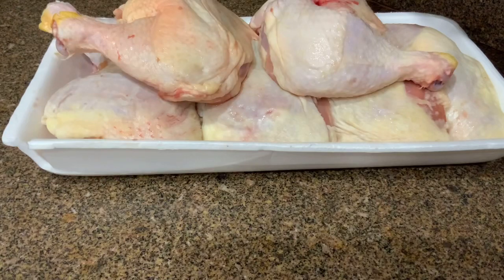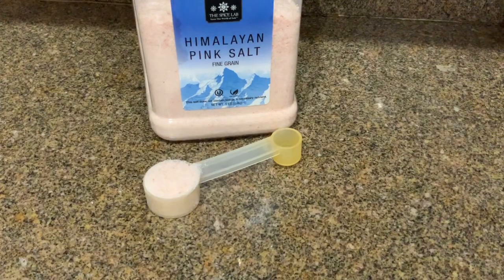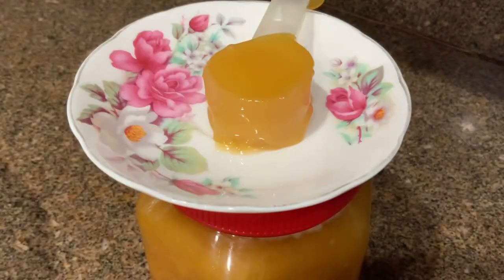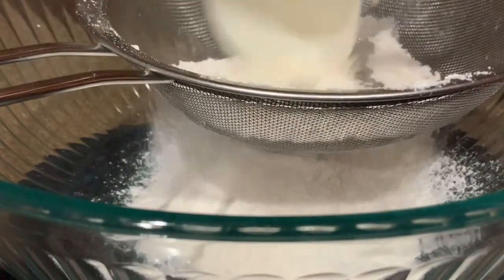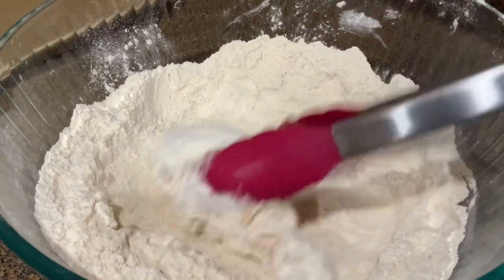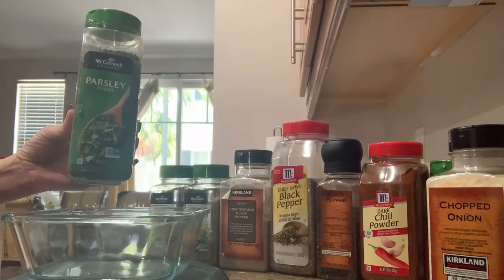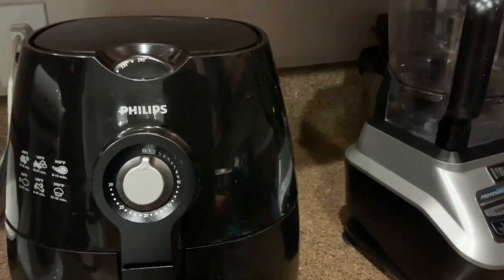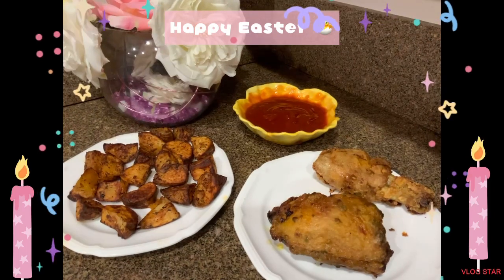Crispy Potatoes and Grilled Chicken Legs 🍗🥔Хрустящий Картофель и Куриные Окорочка в Гриле